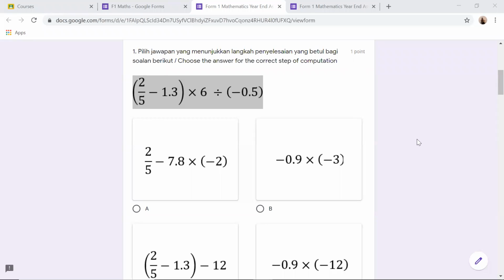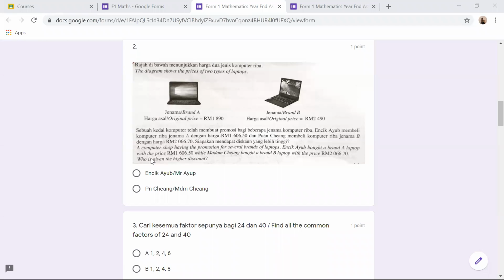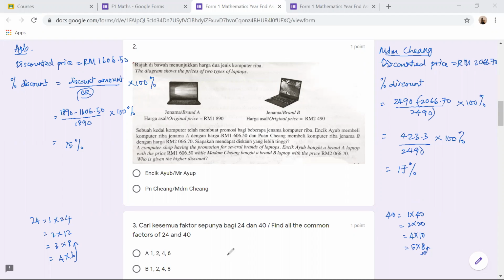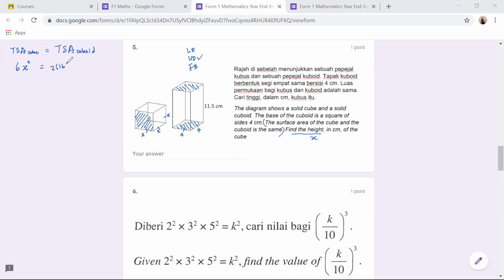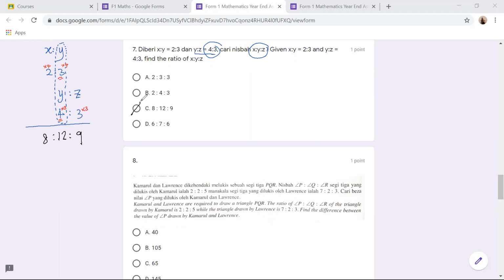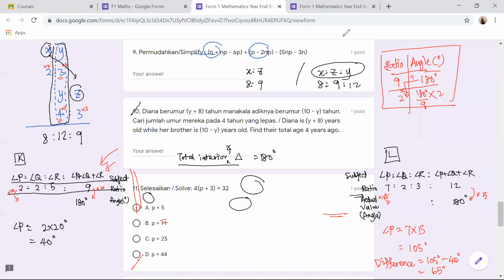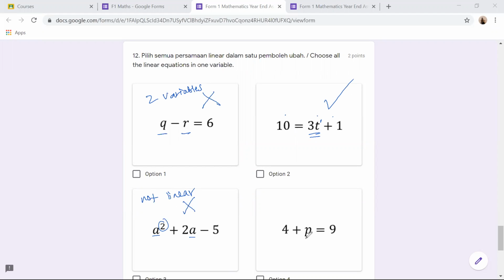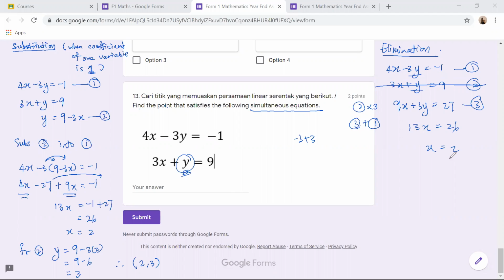(23/11/2020) F1 Maths Revision C1-6